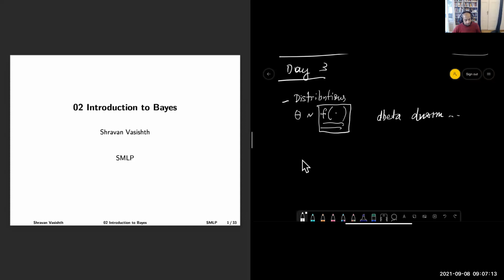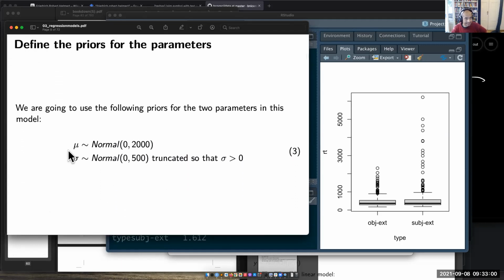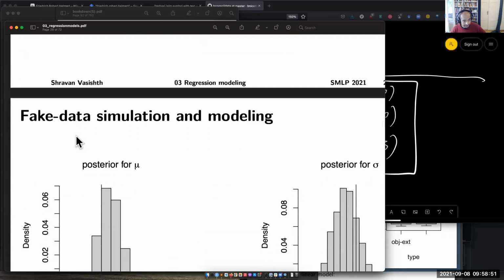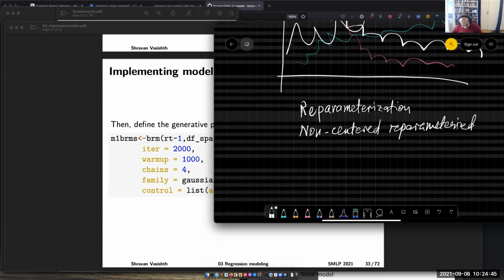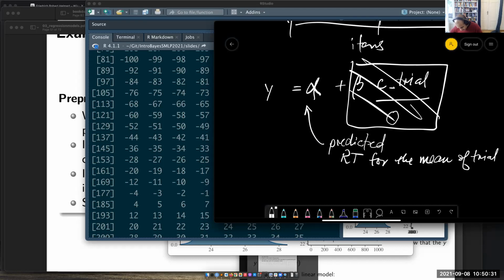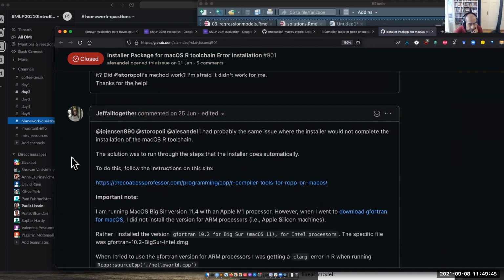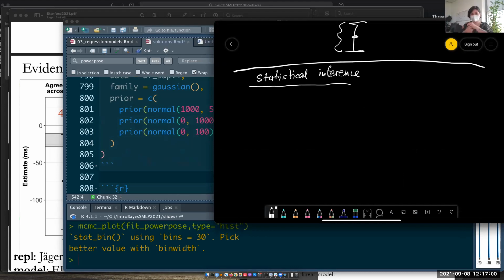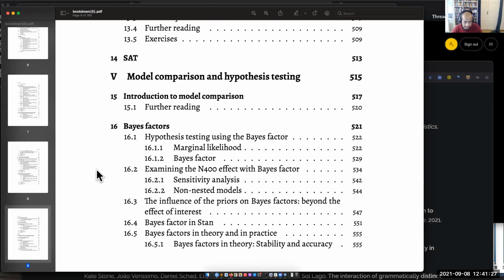SMLP 2021 Day 3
Regression modeling using brms